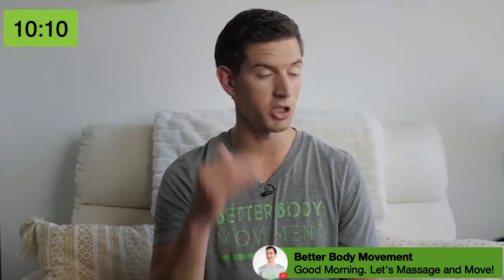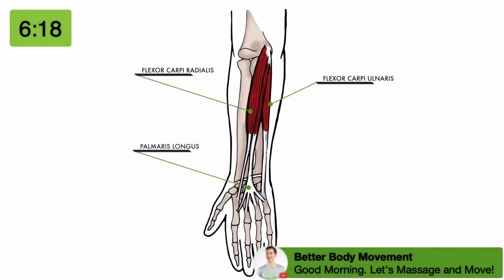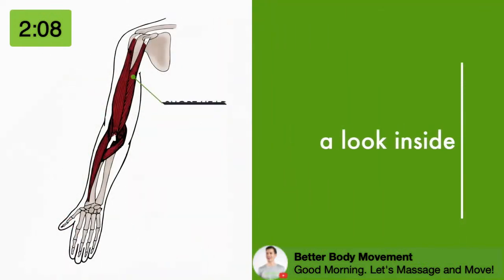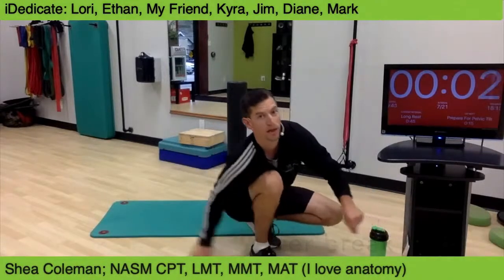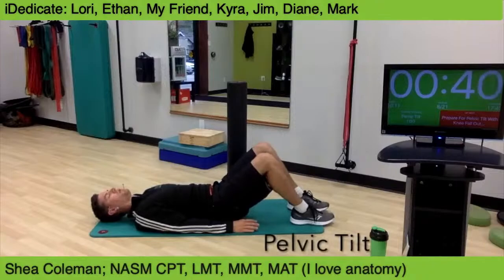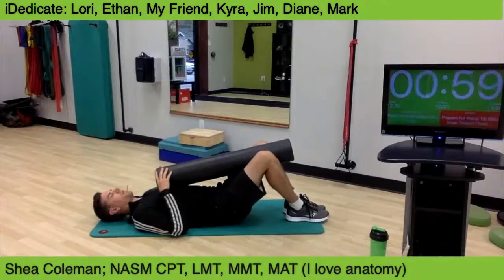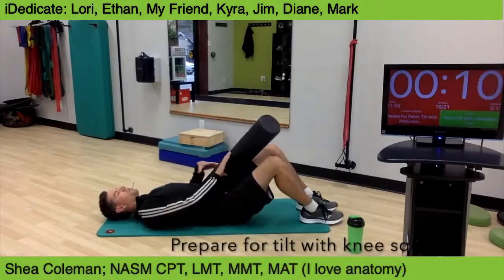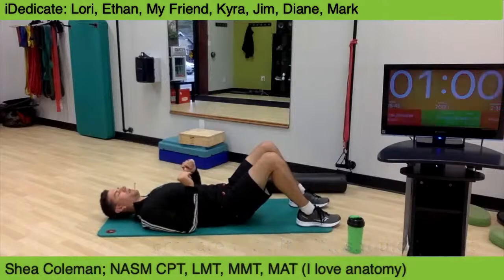Massage and Move! Core Workout, Abs Relieve Back Pain, Transform Your Movement, Move Well. Live Well